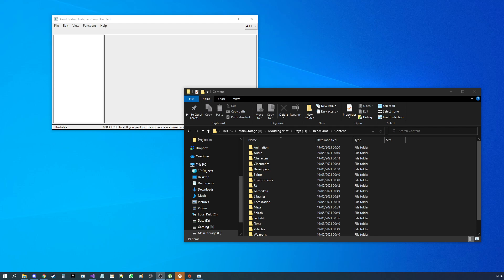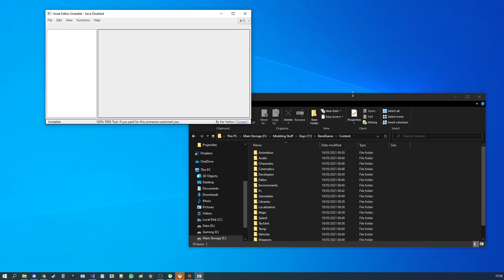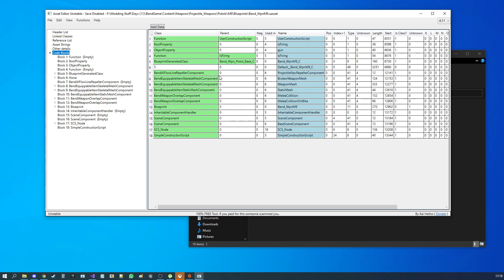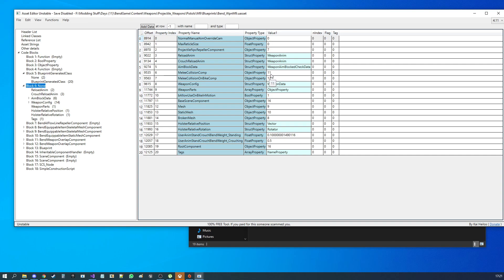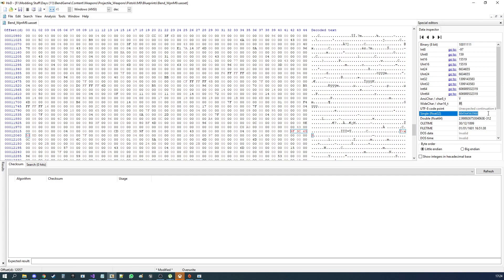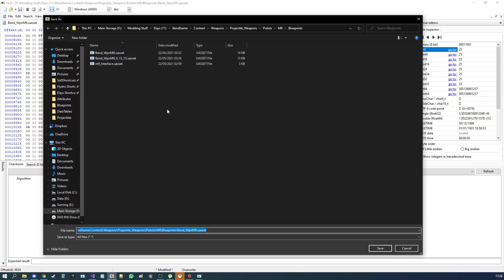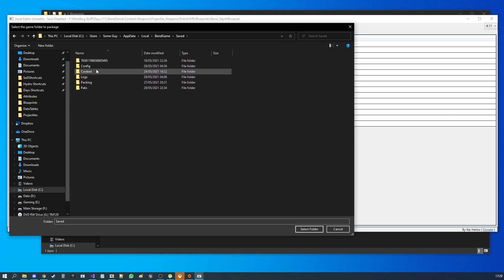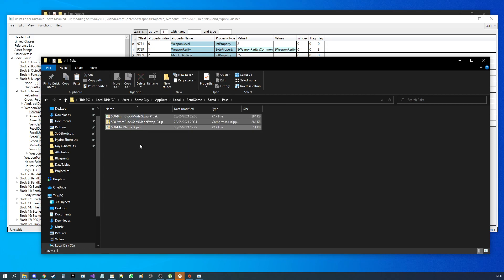Modding Days Gone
A quick intro on how to mod days gone.

Comments, suggestions and feedback on my mods and the tools I'm building are always welcome.